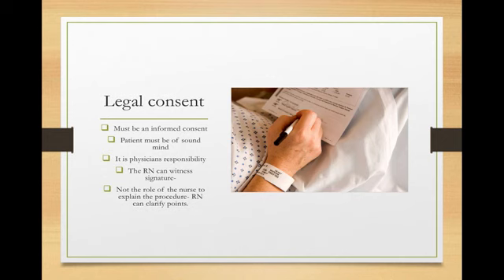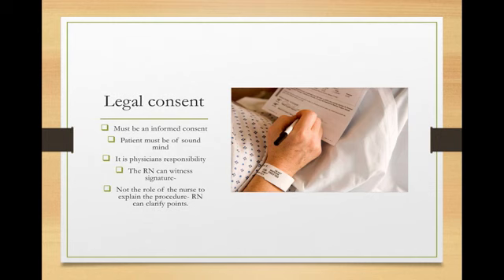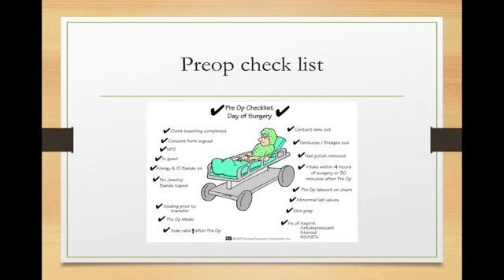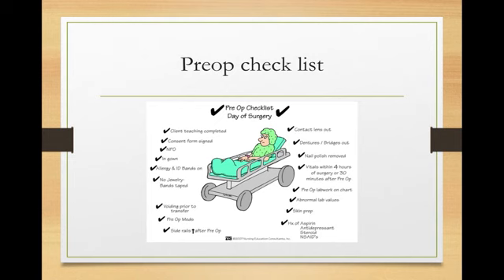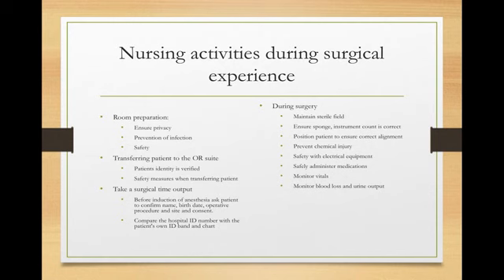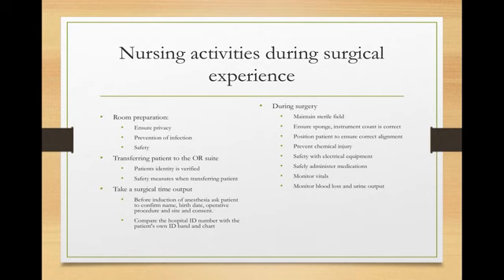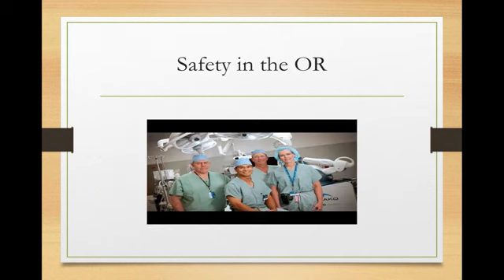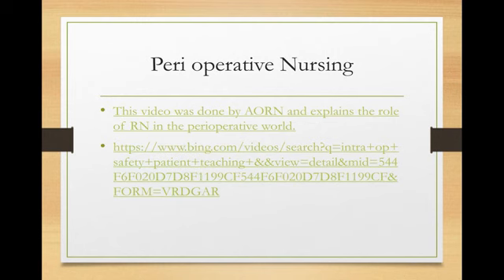N3561: Pre-op and Intra-op Nursing Care